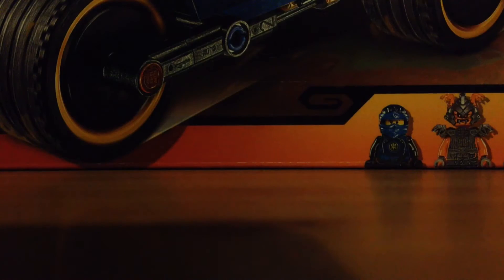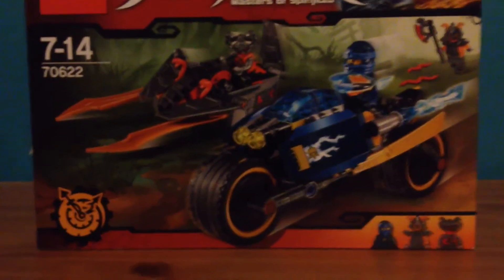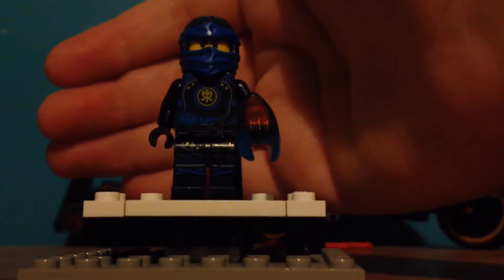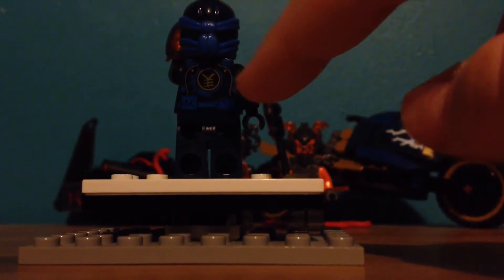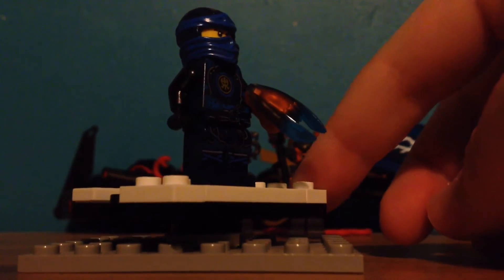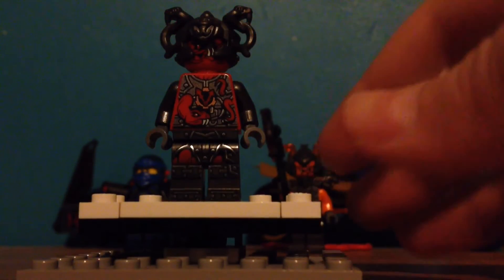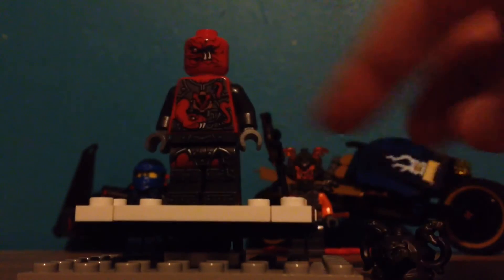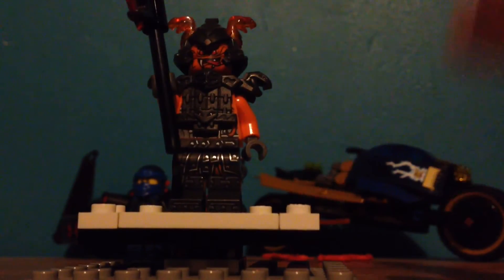Lego Ninjago Desert Lightning (70622) review